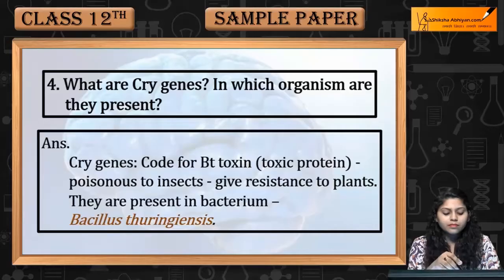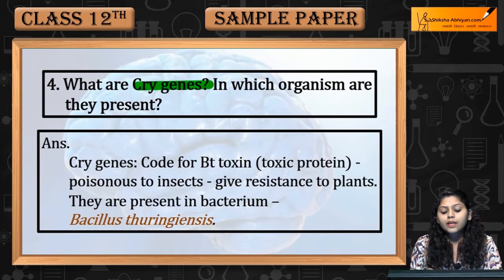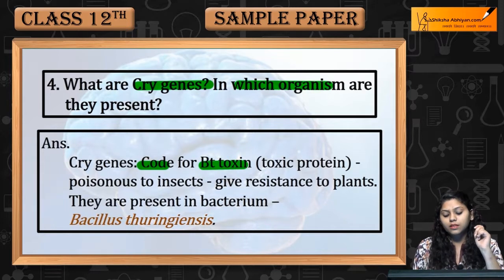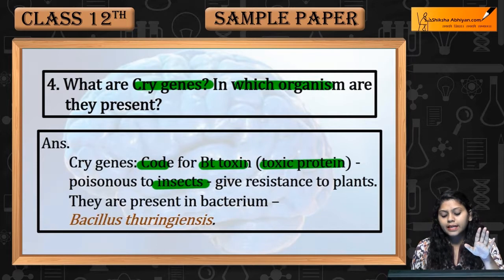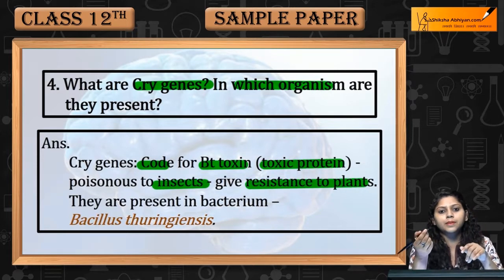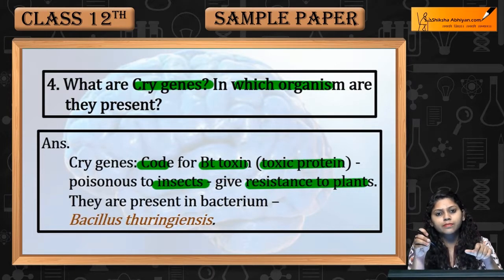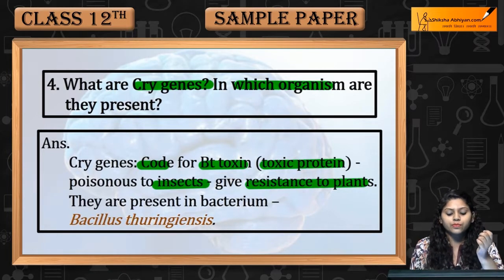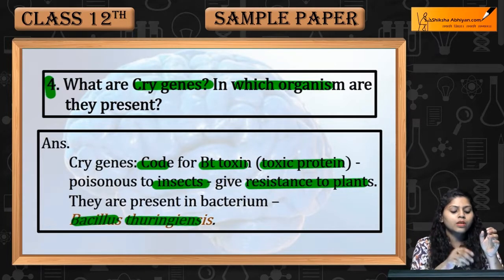Q4 What are Cry genes In which organism are they present?- CBSE Class 12 Biology